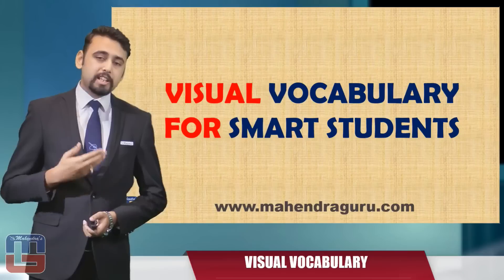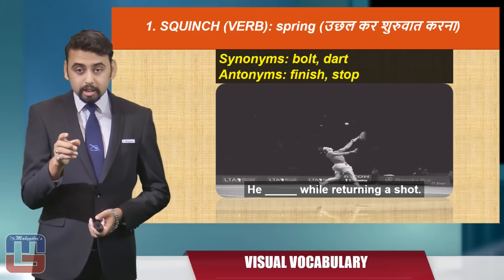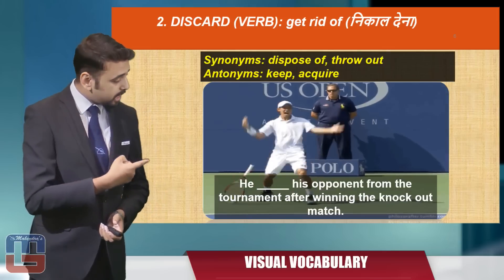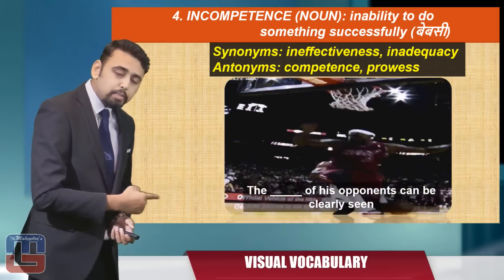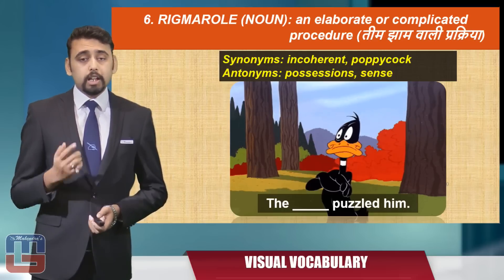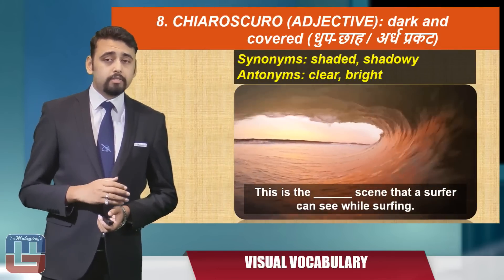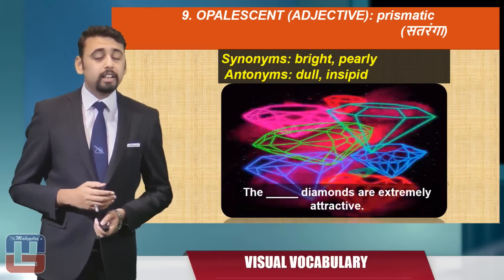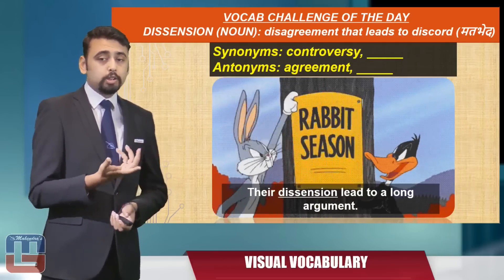Visual Vocabulary : English Version - 40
Here is visual vocabulary that puts an end to the worries of those who are scared of vocabulary words. Go through it and experience the simplicity and usage of every vocabulary word discussed in the video.

@ Copyright Reserved

1. No duplicacy or editing of the videos is allowed without the written permission of the publisher.

2. All the dispute are subject to Lucknow Jurisdiction only.